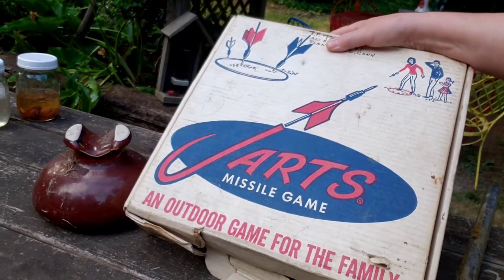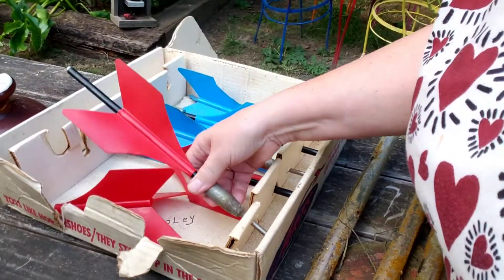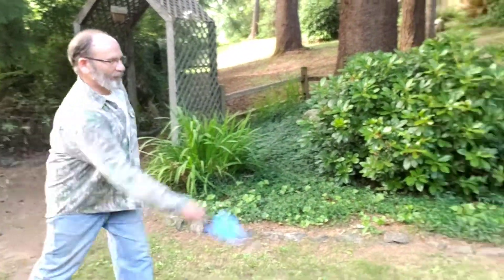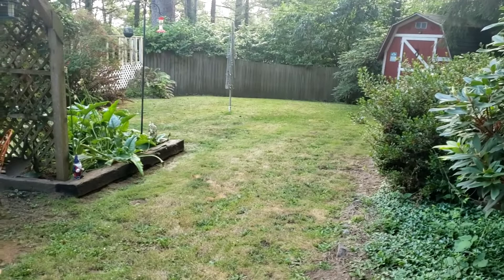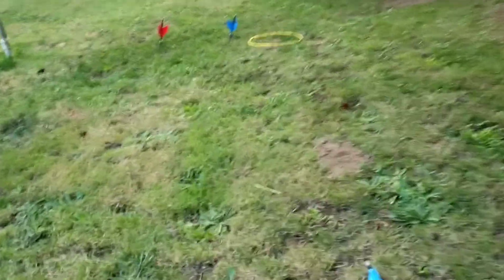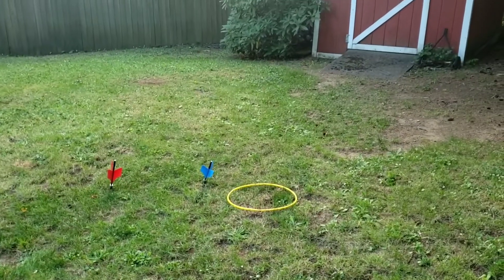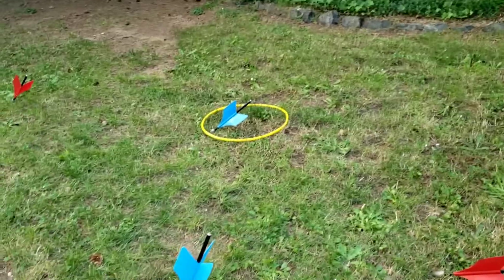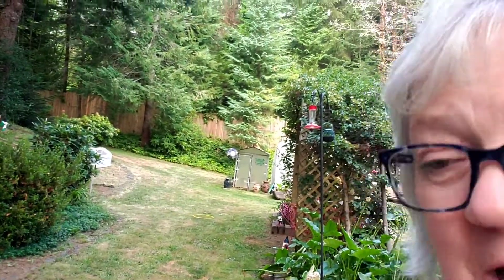Our Game of Jarts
Code:    2LEELOU

Code:   LINDAL506